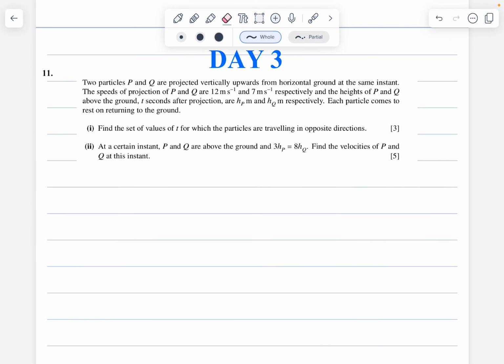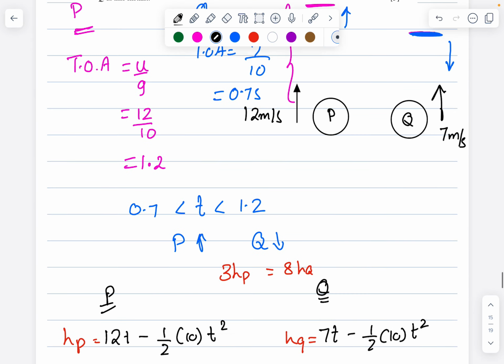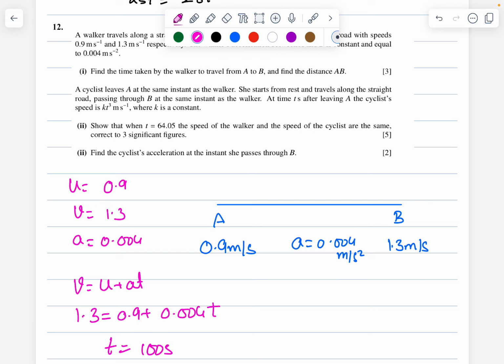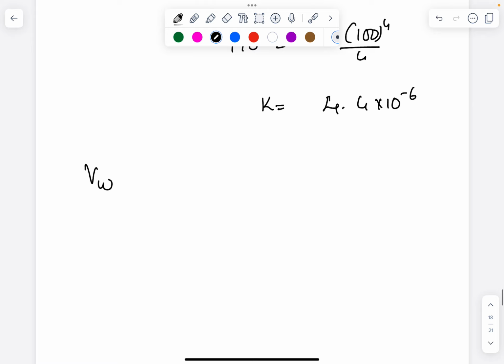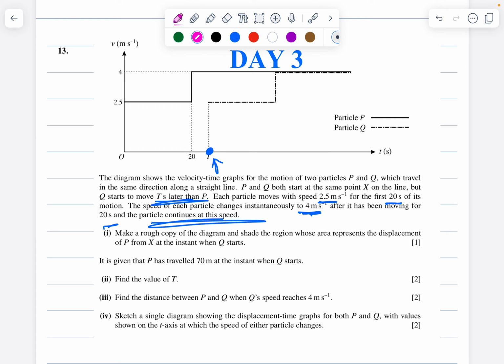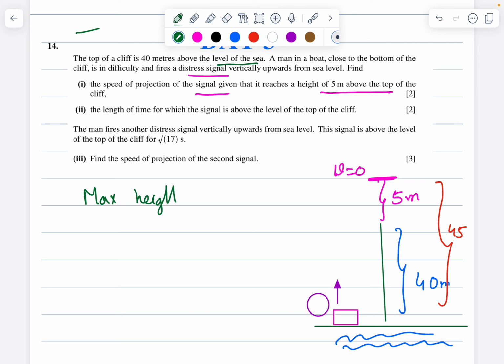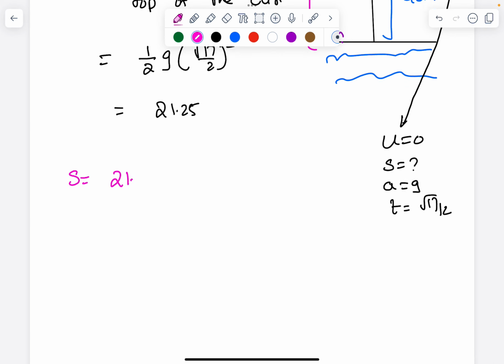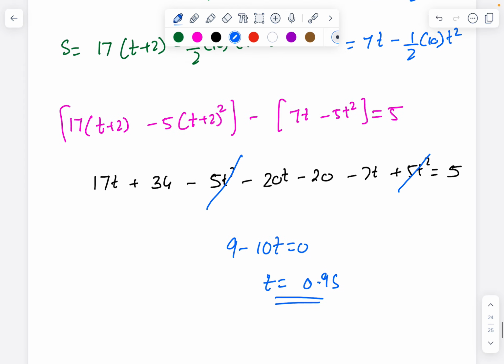5 a day A Day 3 Level Mechanics 1 Topic SUVAT Projection